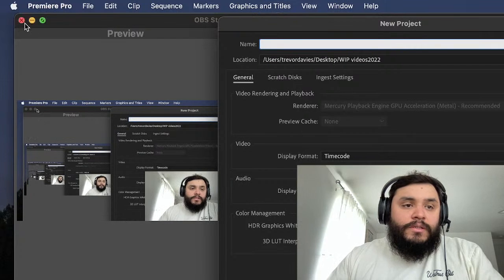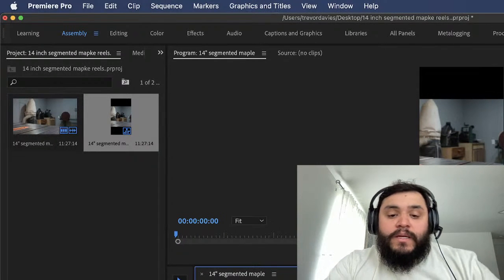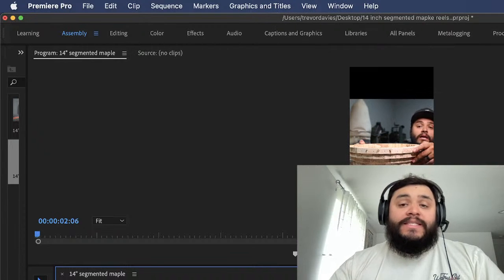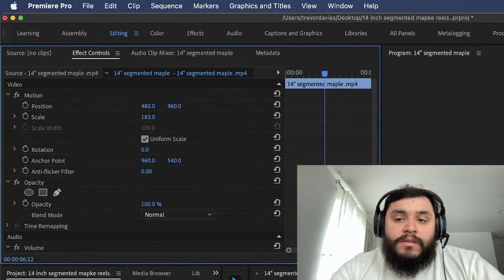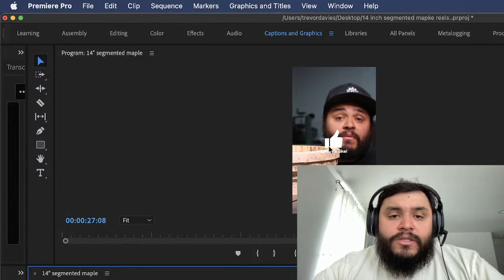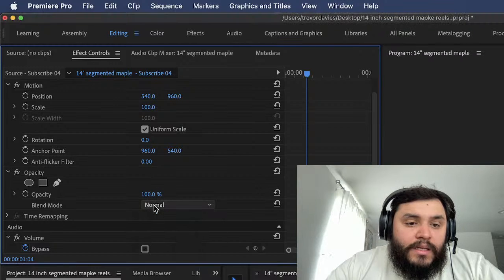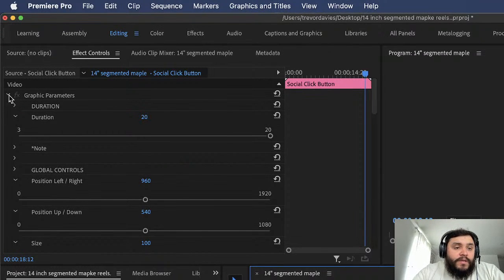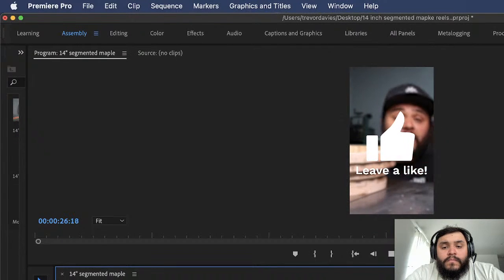Making short content from long content Adobe premier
With this live I want to show everyone how I make my short form content for instagram,youtube and tiktok from my longer form youtube content.  I want to do this live so I can answer any questions people might have right away.

I'm excited to talk with everyone and have a great live.